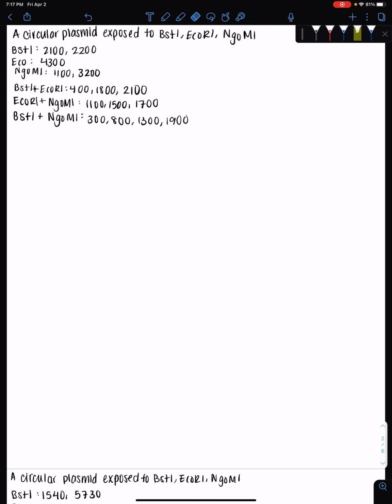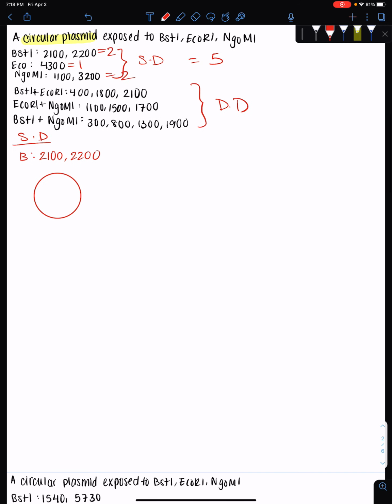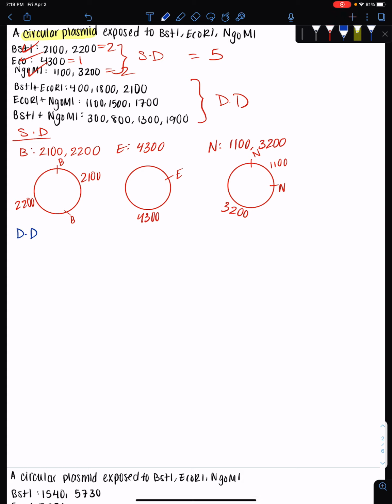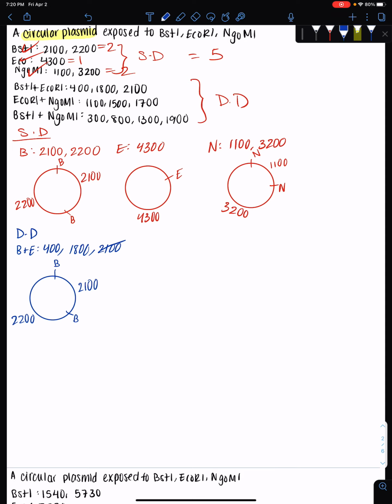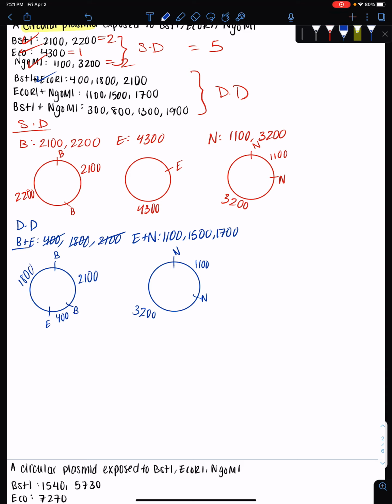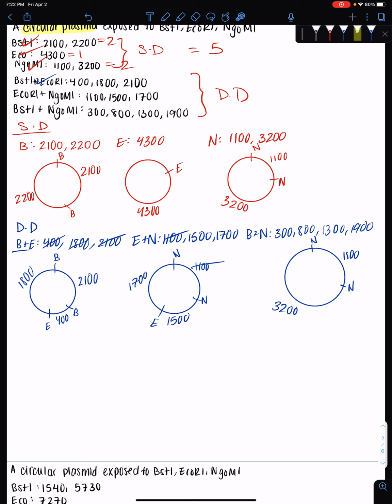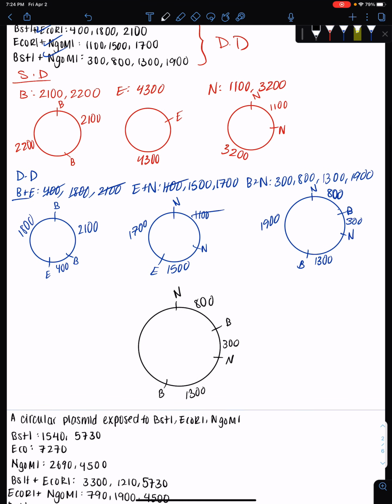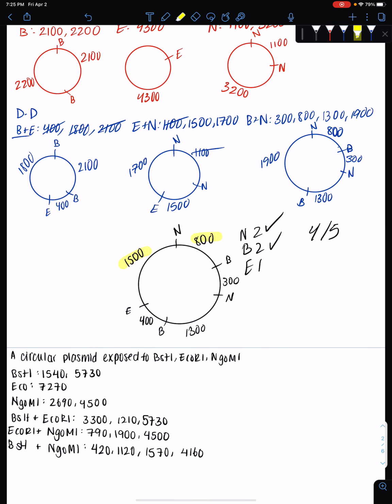Restriction Mapping Example #2